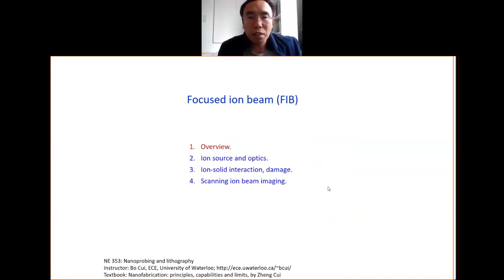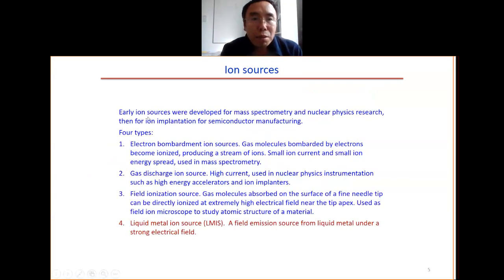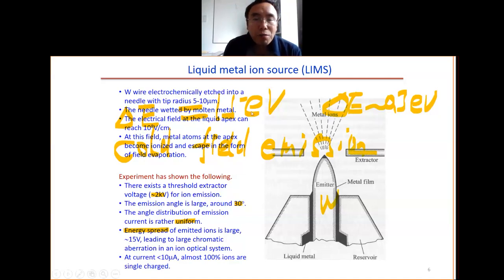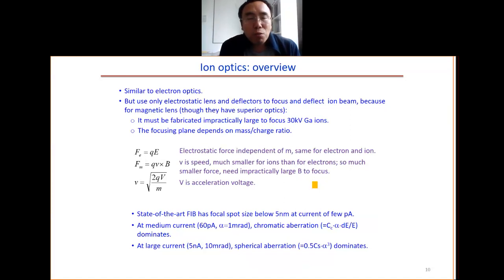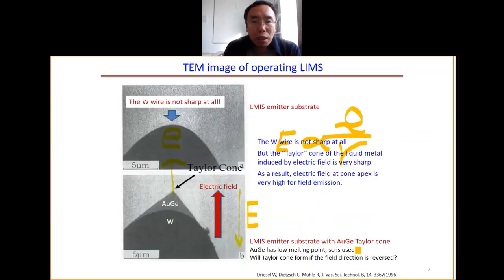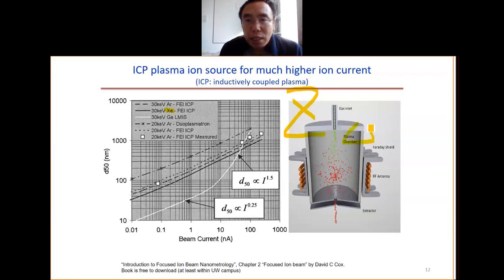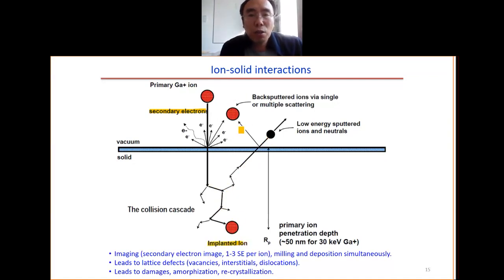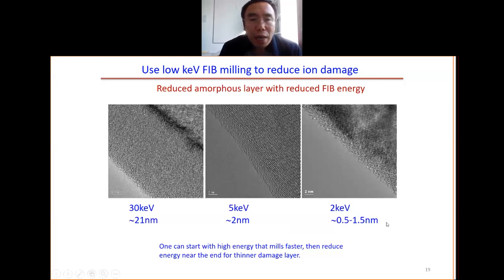NE353 8 Focused ion beam 1 slide 1 19